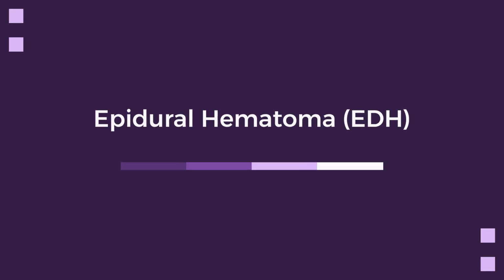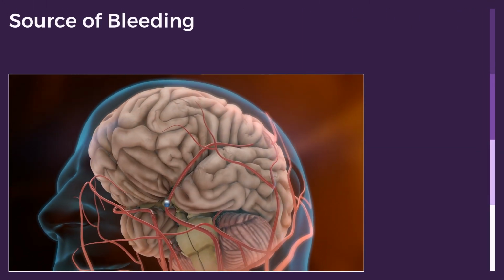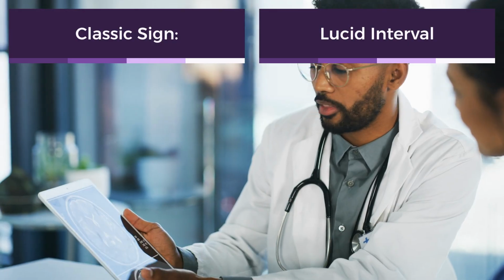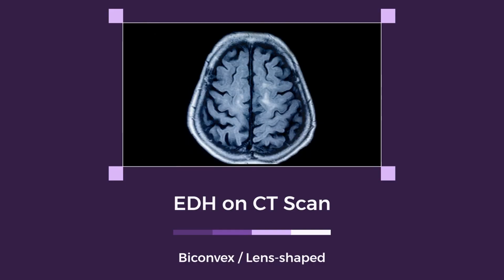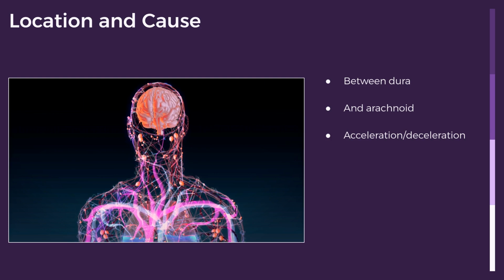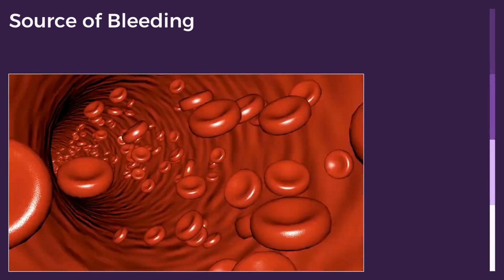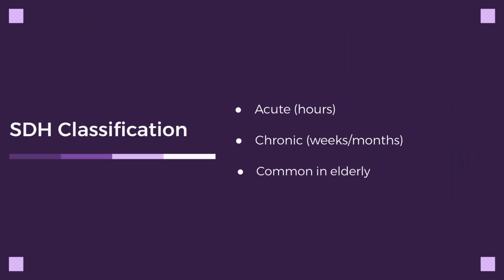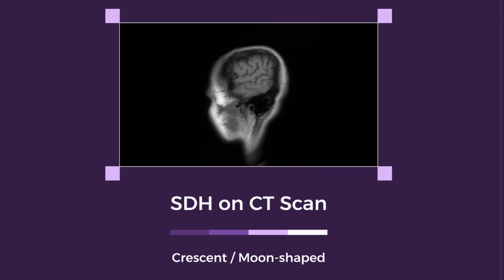Epidural vs Subdural Hematoma Key Differences